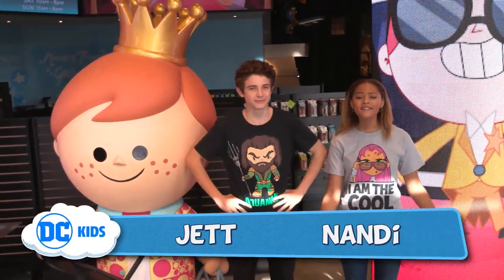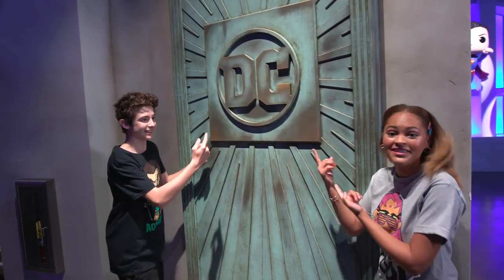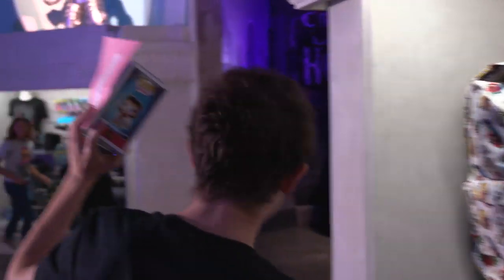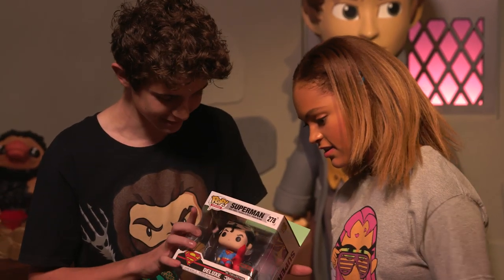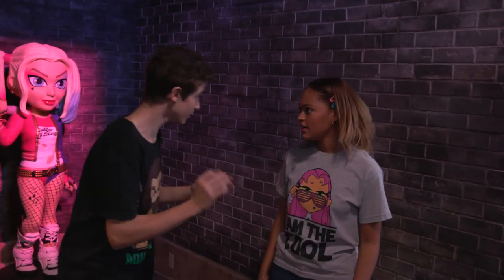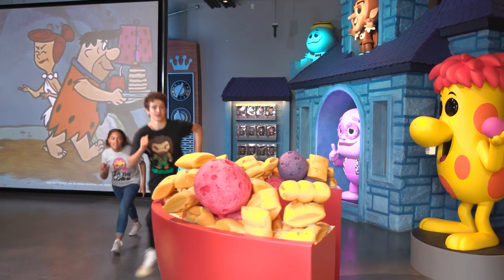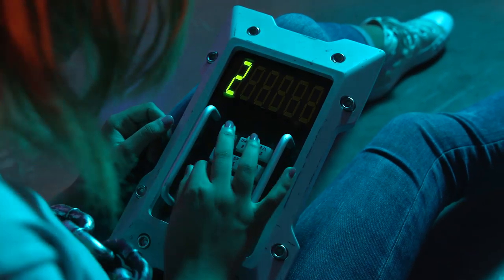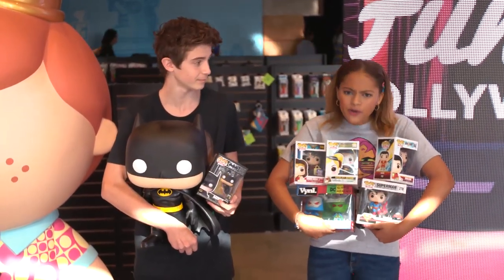Funko Store Scavenger Hunt! | DC Kids Show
On this episode of DC Kids, Jett and Nandi visit the brand new Funko Store in Hollywood, CA! While they’re there, they have to complete their Funko collection by following clues left by Batman.

DCKids is home to all your favorite DC characters, videos, comics, games, and activities from Teen Titans Go!, Batman Unlimited, Justice League of America, and more!

All DC characters and elements © & ™ DC Comics. All HB characters and elements © & ™ Hanna-Barbera.
WIZARDING WORLD and all related trademarks, characters, names, and indicia are © & TM Warner Bros.